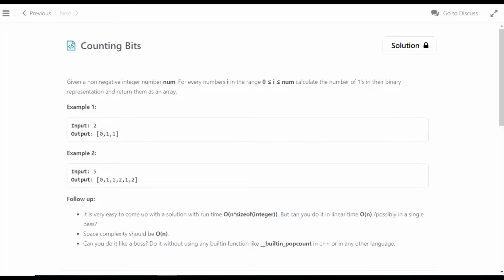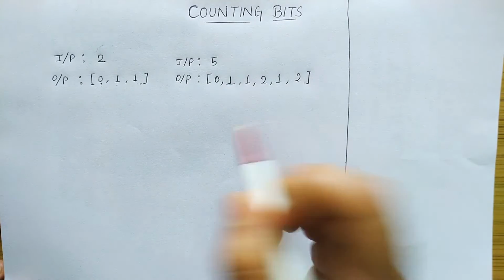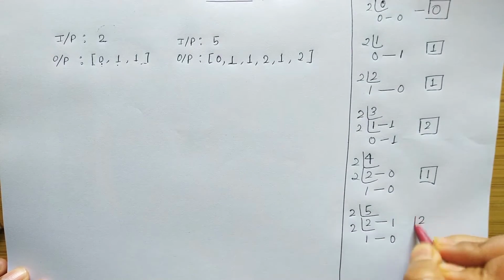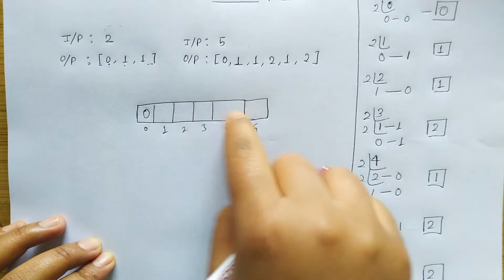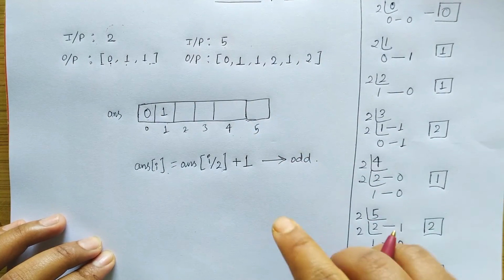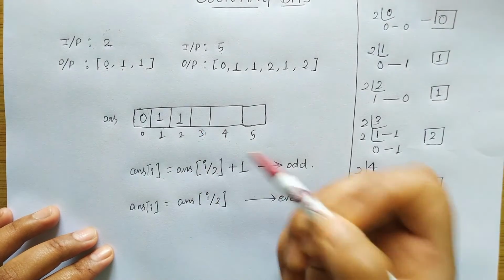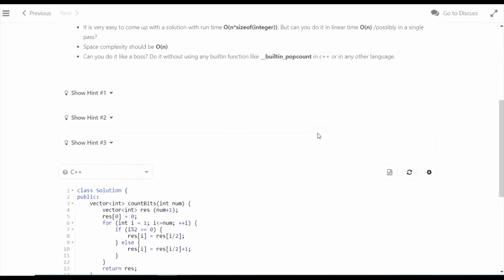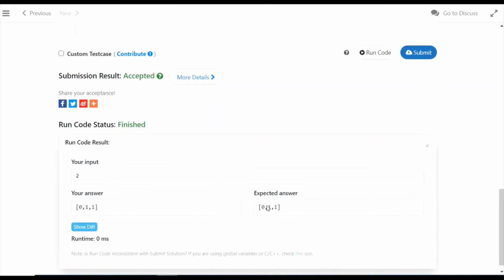COUNTING BITS | LEETCODE | C++ CODE | EXPLANATION